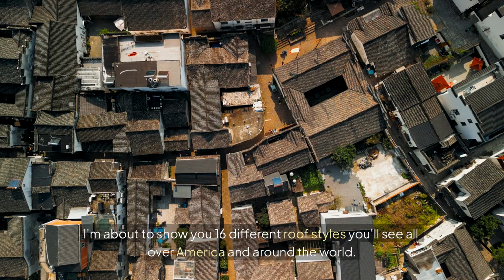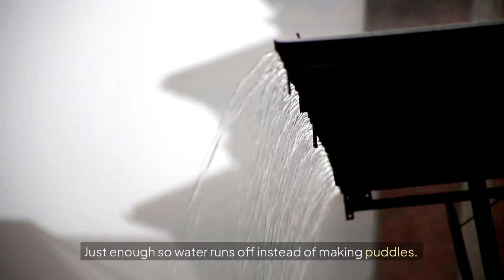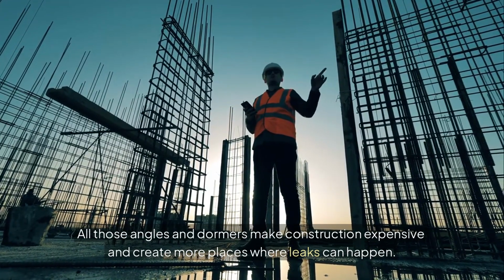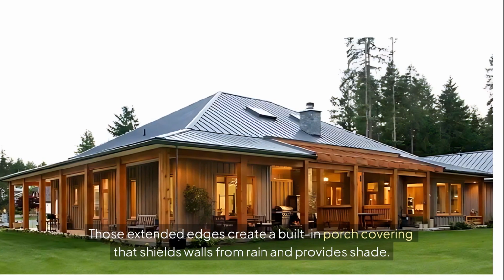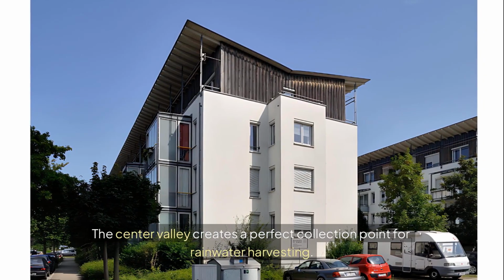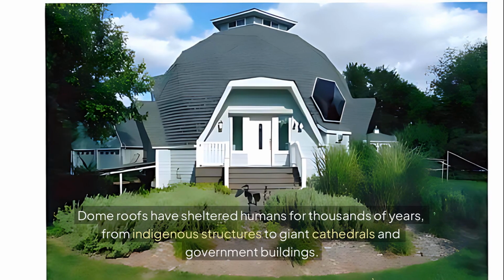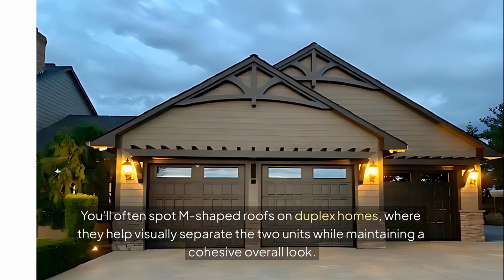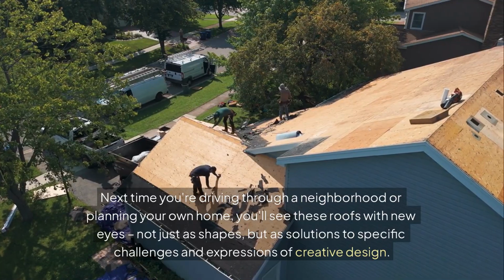Every Roof Style Explained in 13 Minutes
Ever look at a house and wonder why its roof looks so weird? That strange shape might just save your home in the next big storm! In this comprehensive guide, I break down 16 different roof styles you'll see across America and around the world - from classic gable and hip roofs to exotic designs like butterfly and dome roofs.
You'll discover:

Which roof styles handle hurricanes and high winds best
How mansard roofs were actually designed to dodge taxes
Why butterfly roofs are perfect for rainwater collection
The hidden stories behind saltbox and Dutch gable designs
Which roofs give you the most usable attic space
How to choose the perfect roof style for your climate

By the end of this video, you'll never look at roofs the same way again! You'll spot these styles everywhere you go and understand exactly why they exist.
👇 TIMESTAMPS:
00:00 Intro
01:00 Classic Roof Styles
05:30 Historical Masterpieces
08:00 Global Traditions
10:00 Modern Innovations
11:30 Practical Considerations
12:00 Conclusion
🏡 MENTIONED IN THIS VIDEO:

Gable Roof
Hip Roof
Flat Roof
Shed/Skillion Roof
Mansard Roof
Gambrel Roof
Saltbox Roof
Bonnet Roof
Dutch Gable Roof
Pyramid Roof
Butterfly Roof
Sawtooth Roof
Curved/Barrel Roof
Dome Roof
Jerkinhead Roof
M-Shaped Roof
Combination Roof